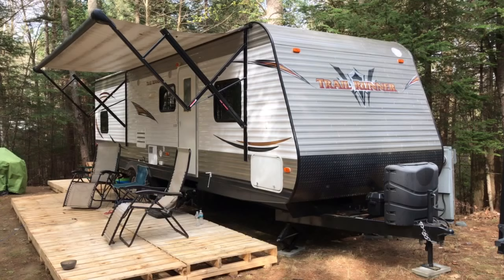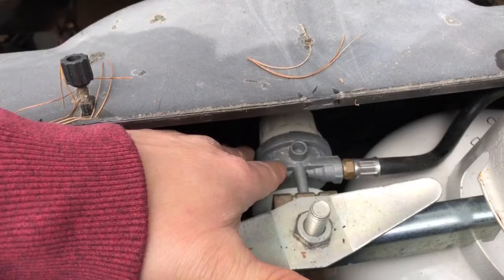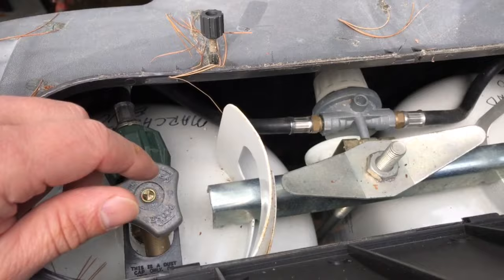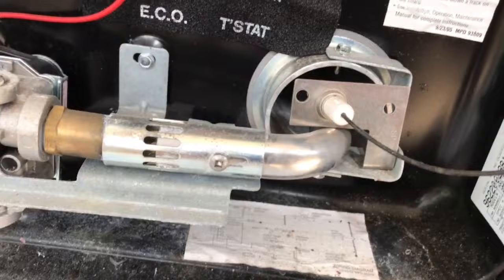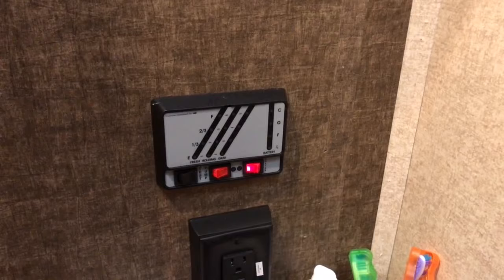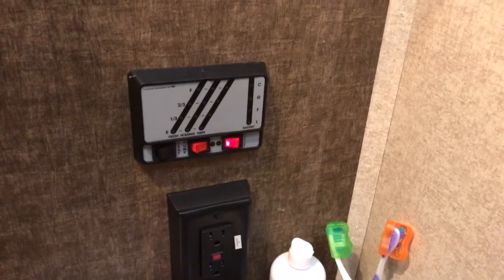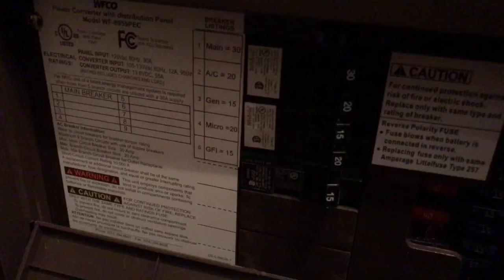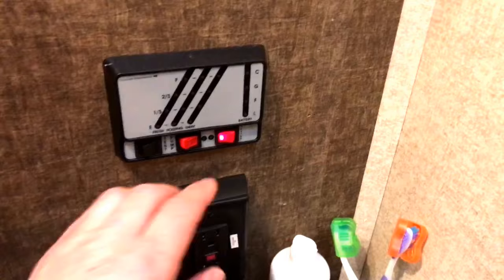How To Troubleshoot a RV Hot Water Heater That Will Not Ignite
This video will show you a few steps to go through and look out for if your RV hot water heater will not ignite or turn on.